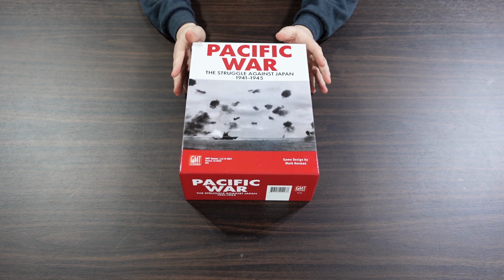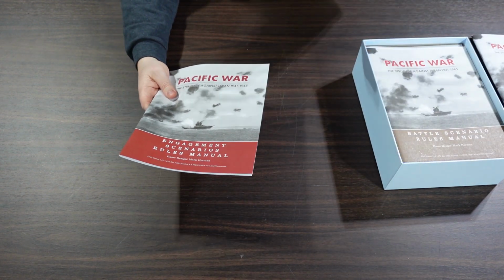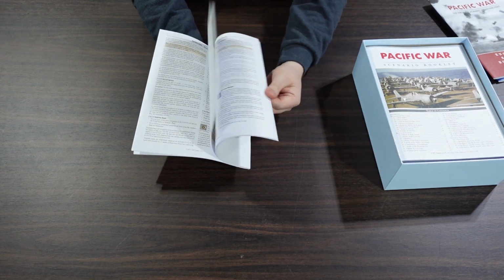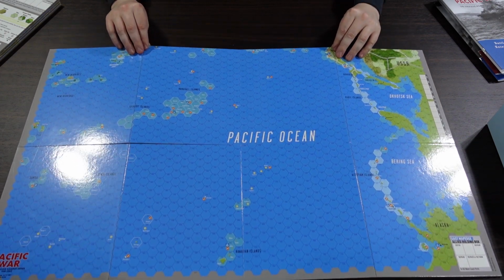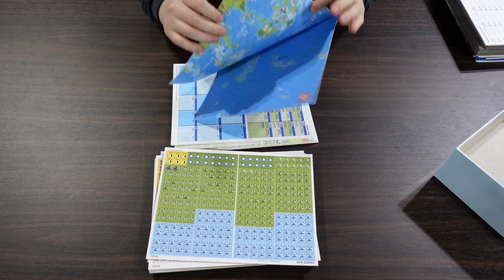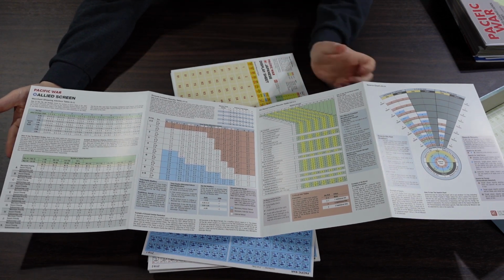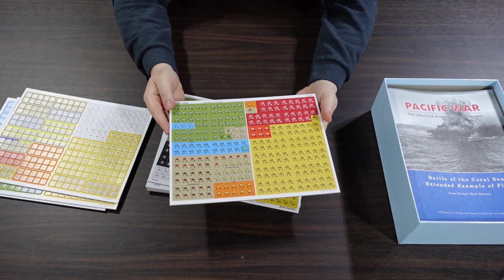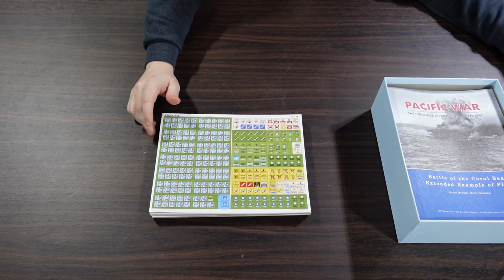Unboxing: Pacific War from GMT Games - The Players' Aid